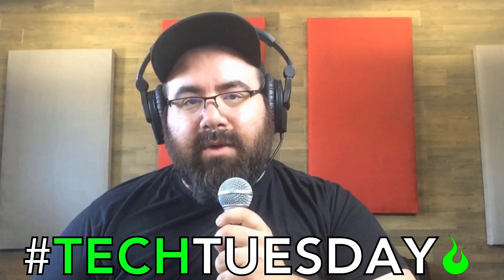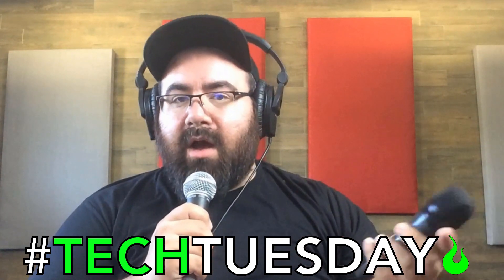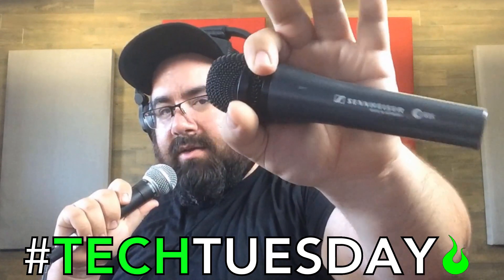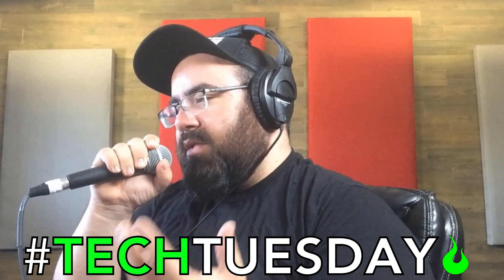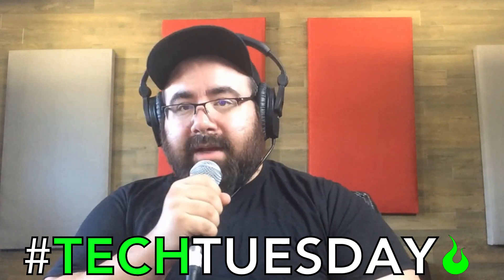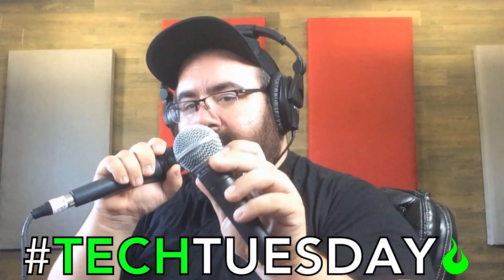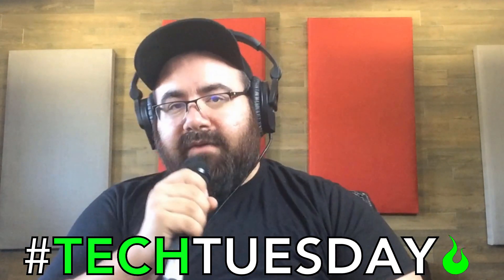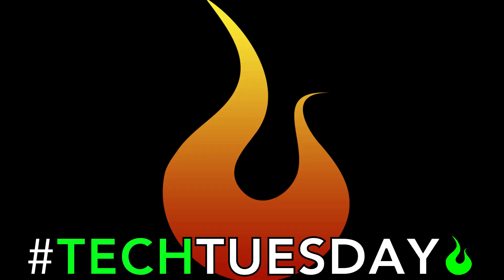Microphone Technique Part I (How To Hold A Mic) - AscensionTechTuesday - EP078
Microphone Technique Part I (How To Hold A Mic) - AscensionTechTuesday - EP078 || It seems basic, but many vocalists hold their microphone wrong. This week we have audio examples from 3 different positions on 2 common vocal microphones - a Shure SM58 and a Sennheiser e835.